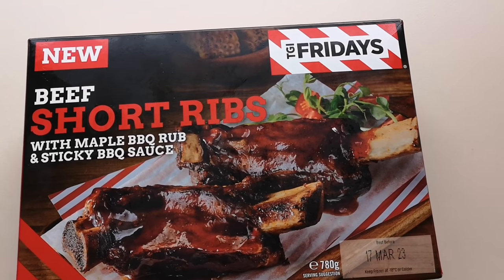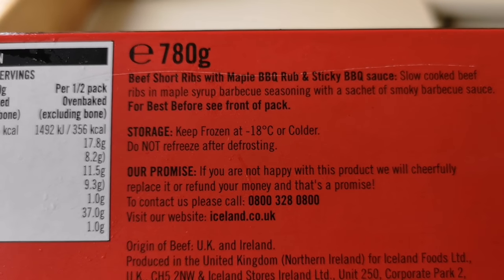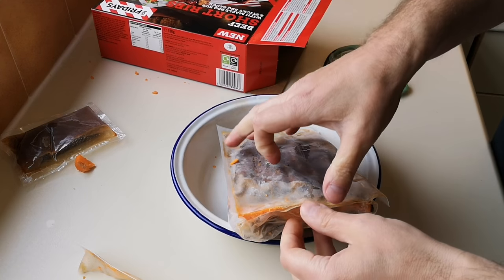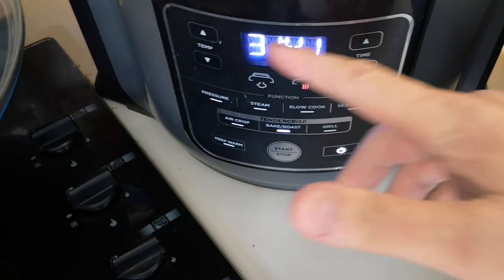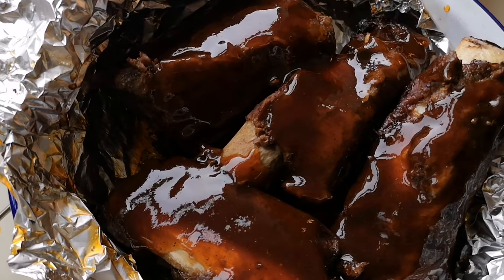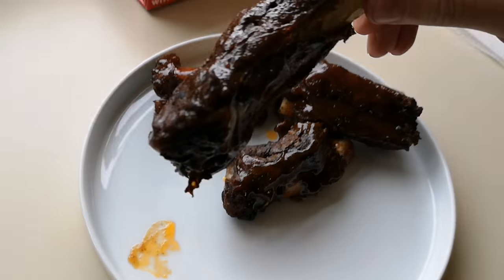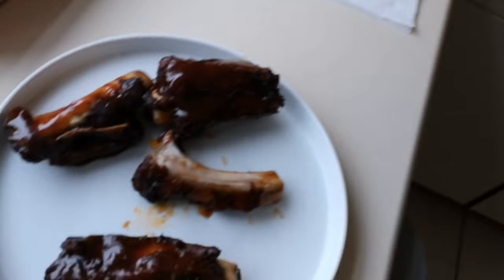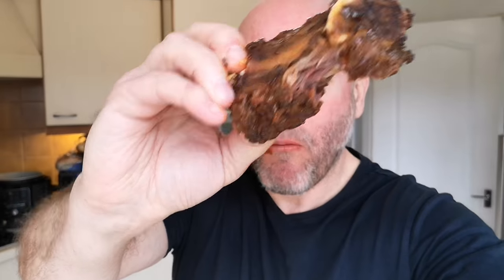NEW TGI FRIDAYS BEEF SHORT RIBS | ICELAND | FOOD REVIEW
New TGI FRIDAYS Range from Iceland. Food Review.